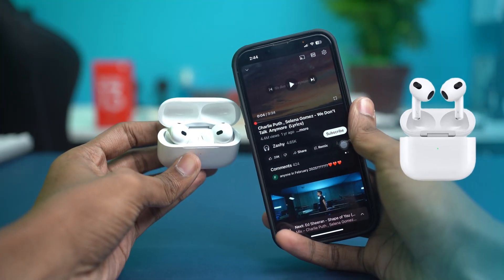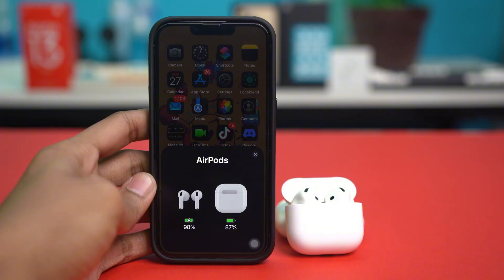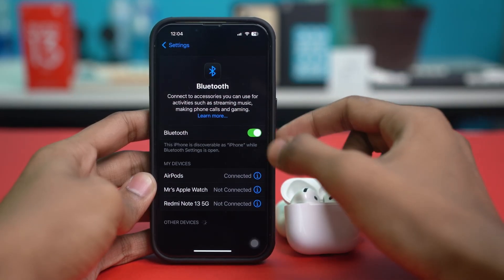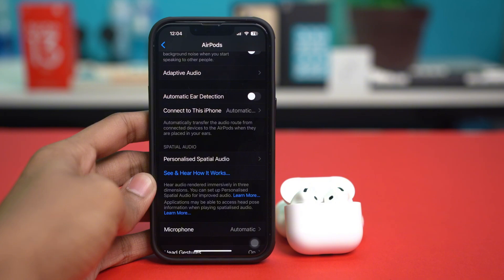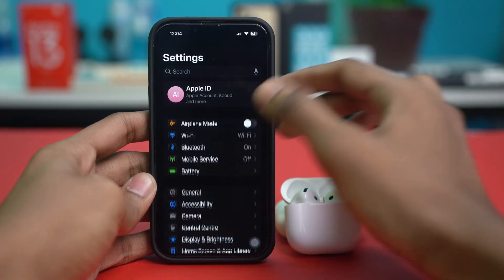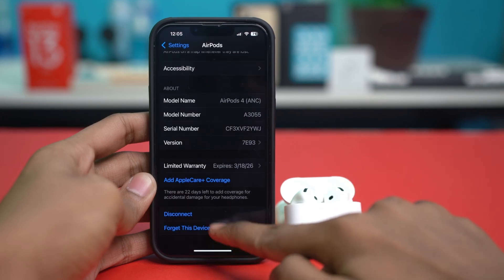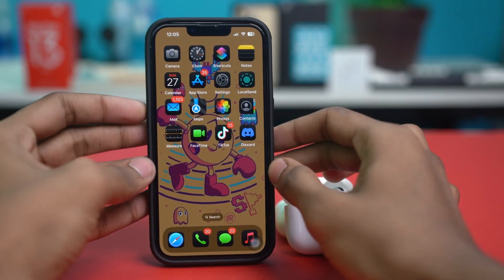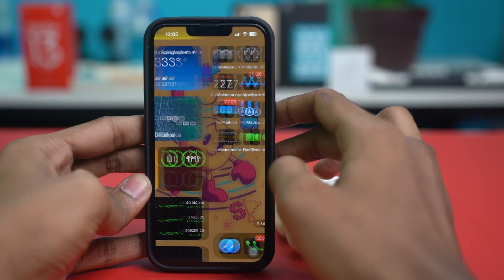How to Fix AirPods Keep Pausing on Their Own Randomly | Auto Pause Issue Solution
Do your AirPods keep pausing on their own for no reason? This can be caused by automatic ear detection, sensor glitches, or connection issues. In this video, I’ll show you how to fix AirPods that randomly pause music or videos, whether you're using AirPods Pro, AirPods 3, or older versions.